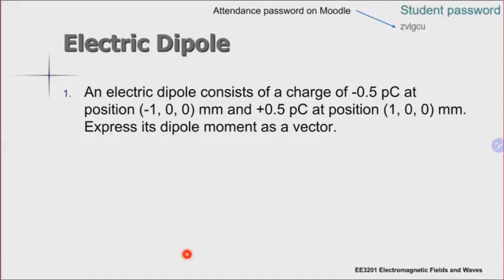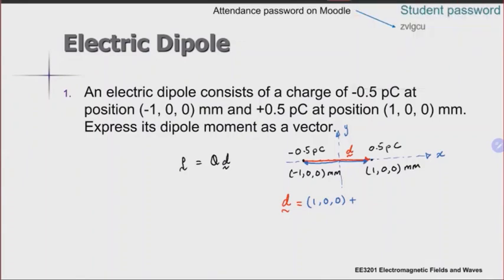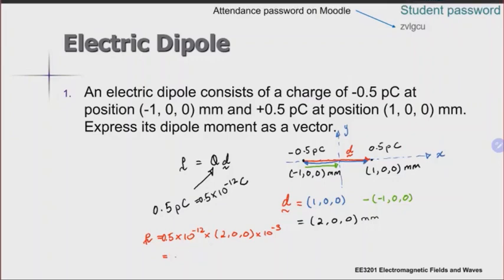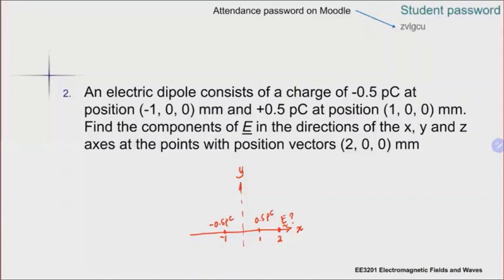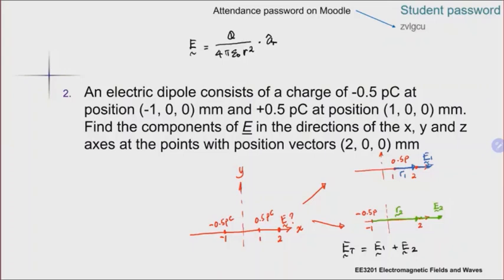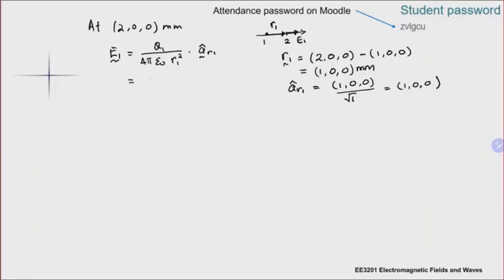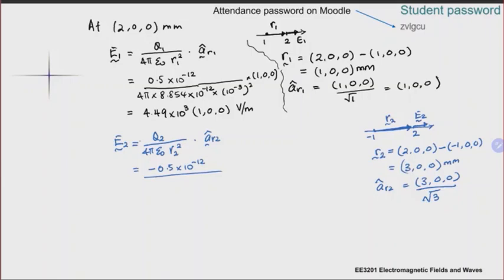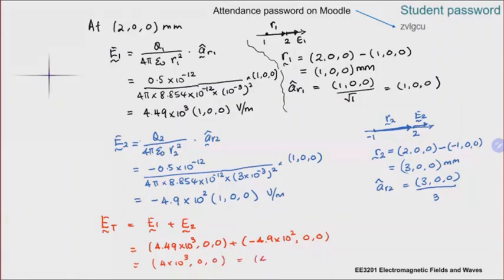EM Fields & Waves: Tutorial 2-Dipole Moment 1 of 3